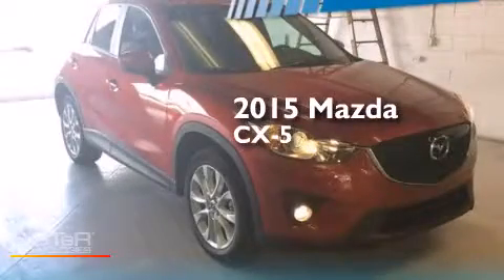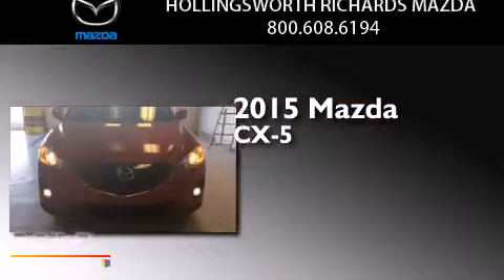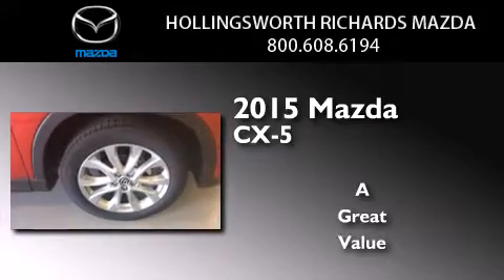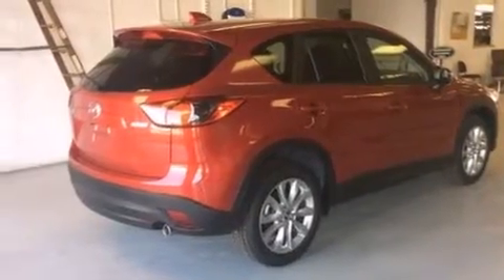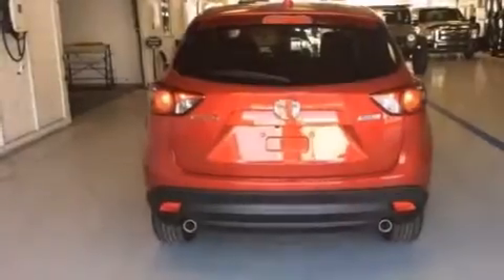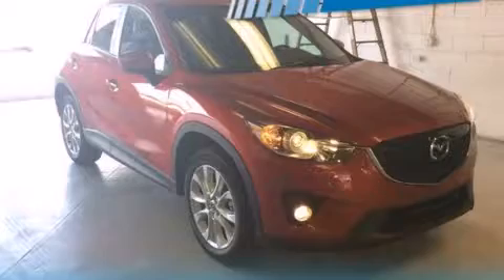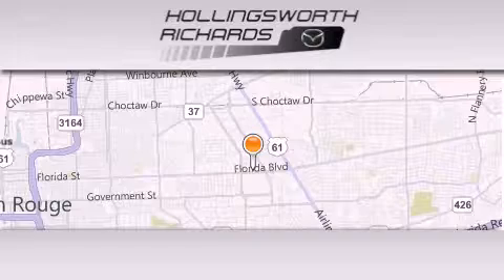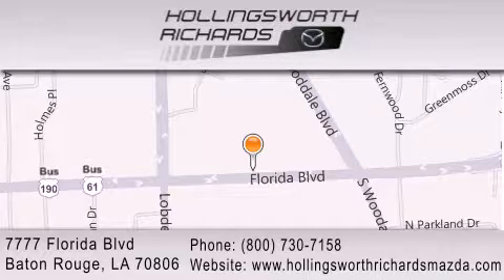2015 Mazda CX-5 Lafayette LA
We've been honored to serve the Baton Rouge LA area , we promise that your experience at our dealership will exceed your expectations ! Year : 2015 Make : Mazda Model : CX-5 Engine : Regular Unleaded I-4 2.5 L/152 Trans . : Automatic Exterior : Soul Red Miles : 5 Interior : Black Stock : 350027 Hollingsworth Richards Mazda 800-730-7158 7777 Florida Blvd. Baton Rouge , LA 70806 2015 Mazda CX-5 Baton Rouge LA